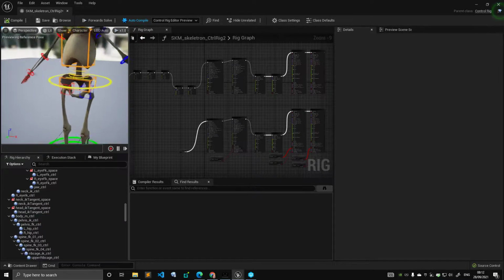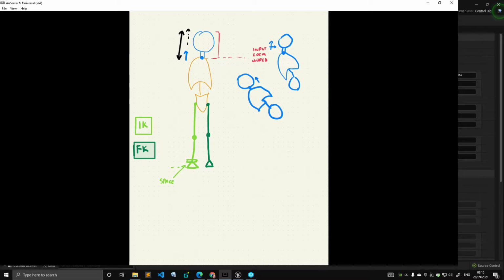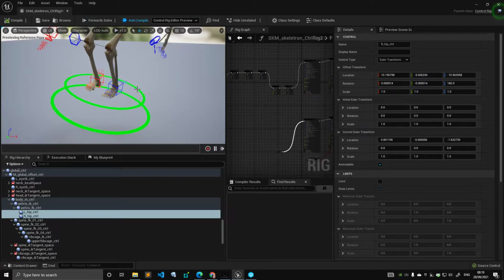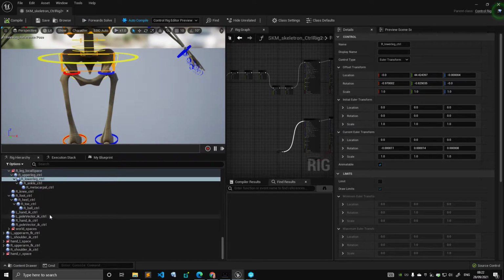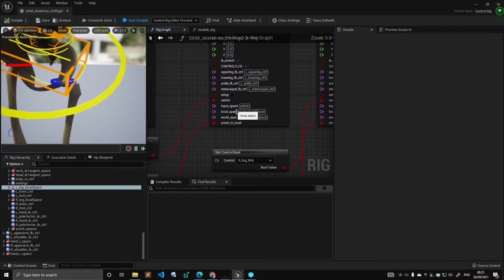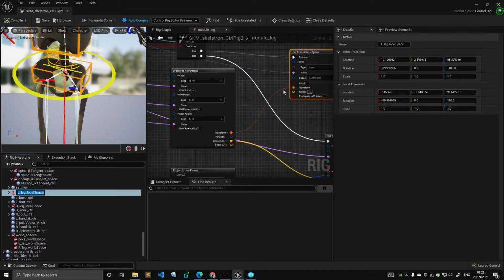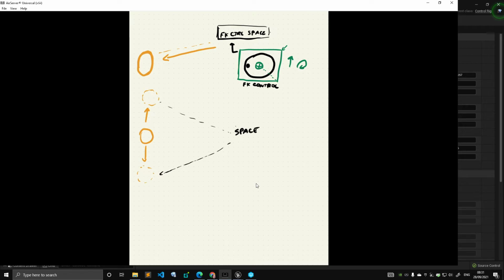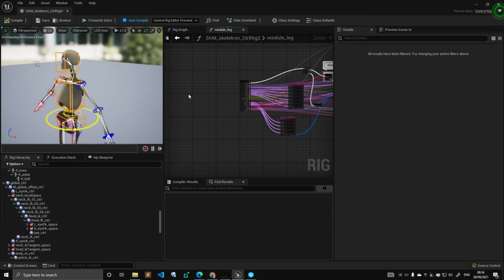Control Rig - 29 - Character 03 - Leg and Eye Module Connections and Spaces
In this video I connect the leg Module and the eye Module following a very similar approach to the Head module.
I also go through some observations related to the space that an ik Solution might already provide.